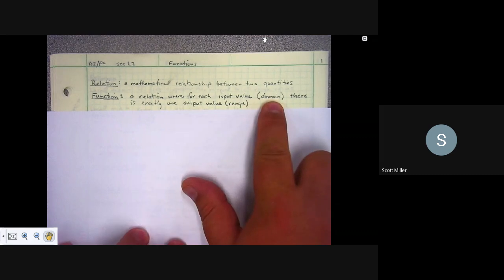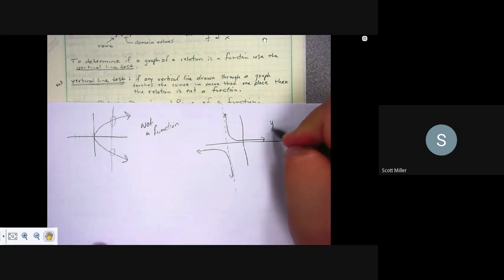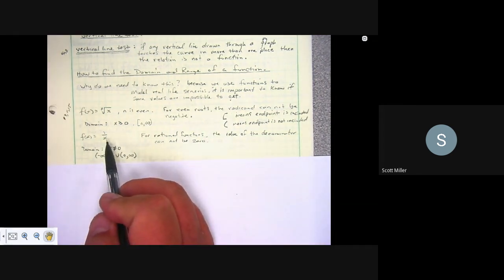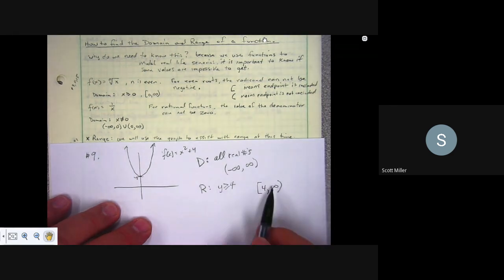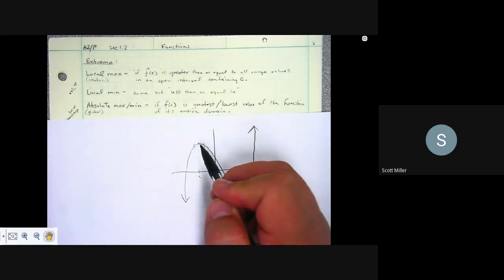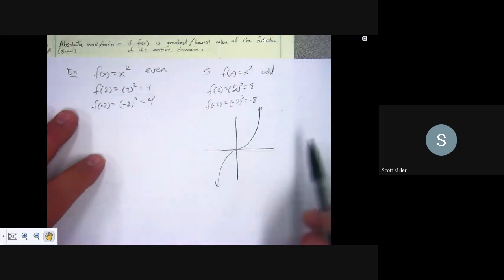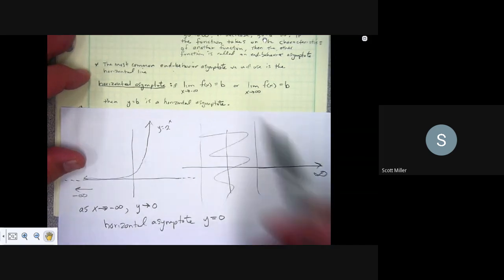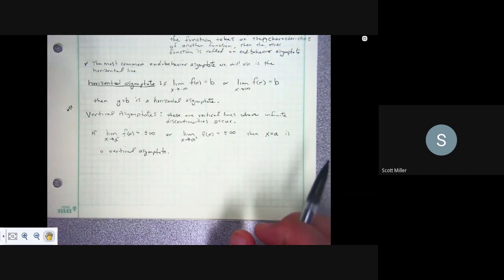Alg 2 PC Sec 1 2 Functions